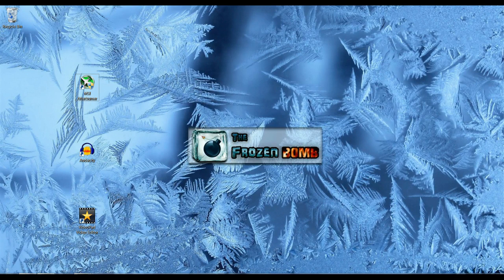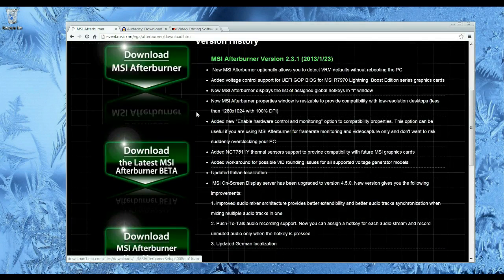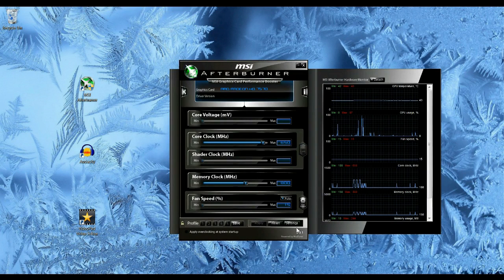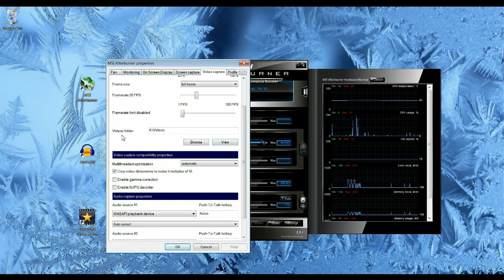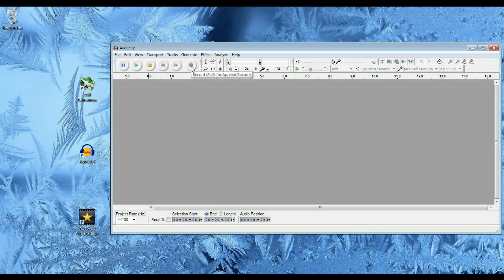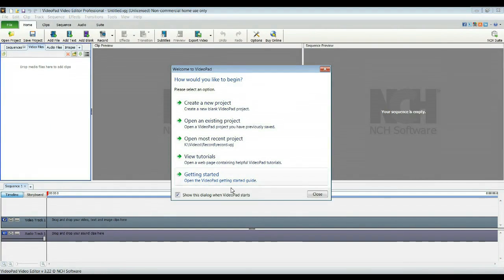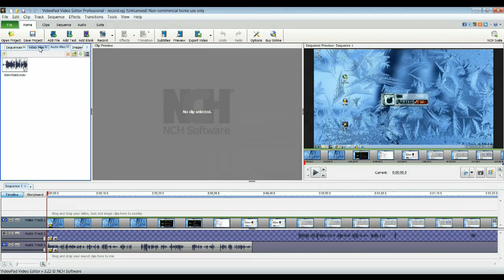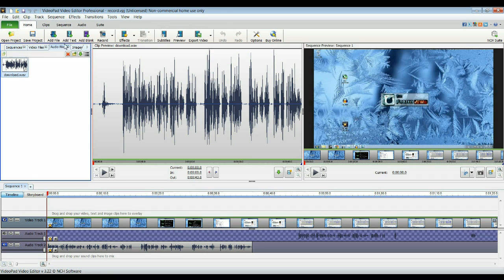How to Record PC Games and Applications For Free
This video shows you how to record PC games and applications using MSI Afterburner, Audacity and VideoPad Video Editor (Windows 7). This is how I make my video game commentaries. Check out one of my videos to see the quality.